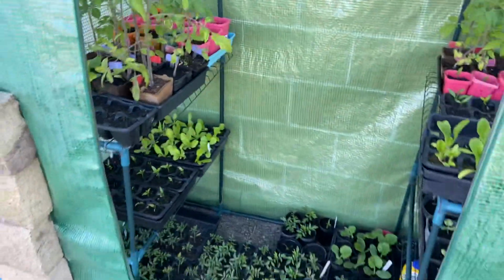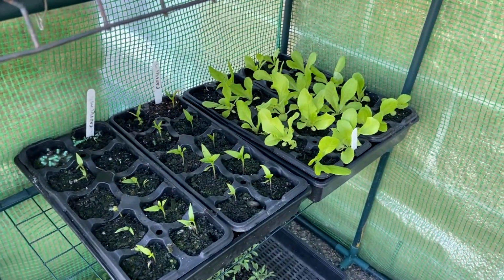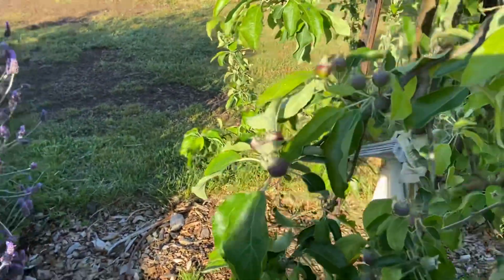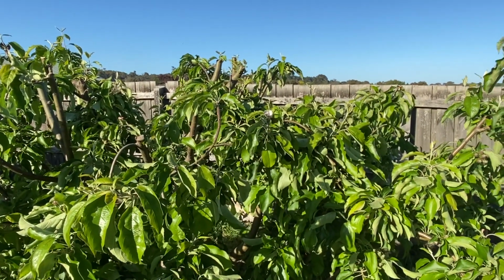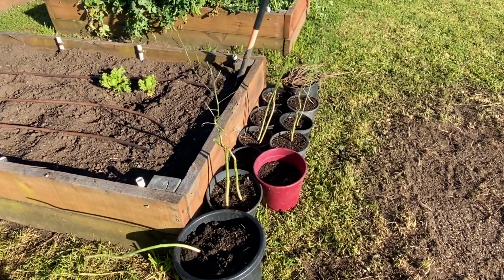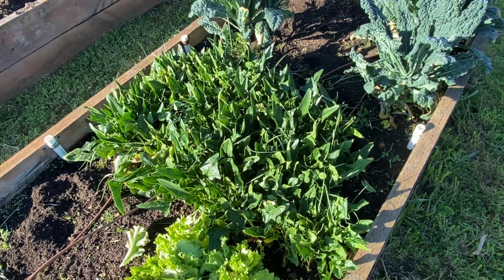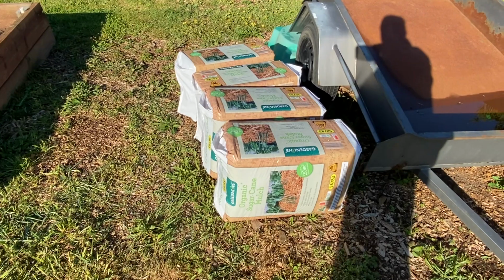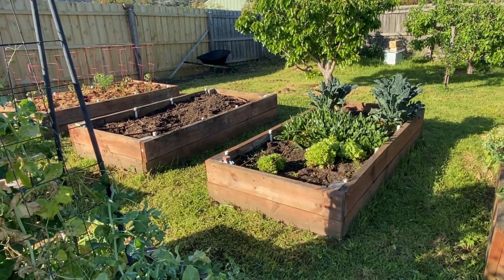End October 2021 garden update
Hi everyone, in this video I share what is happening in my garden pre planting my summer crops…

I do make a mistake and call the blueberries blackberries, after spending the weekend pulling out blackberries they must have been on my mind…